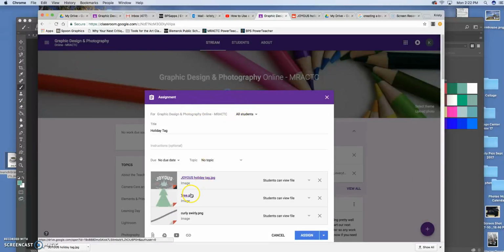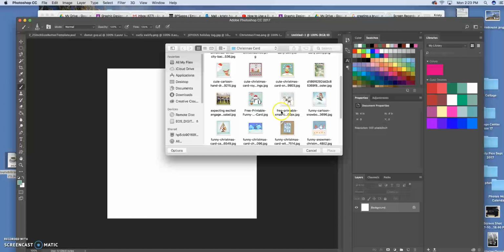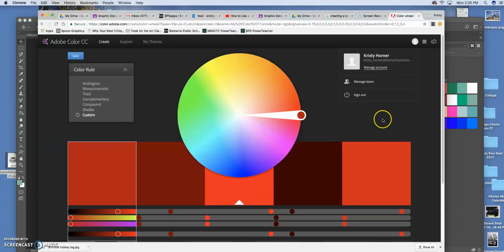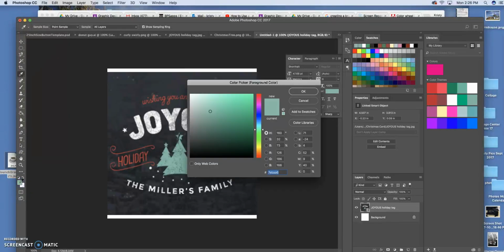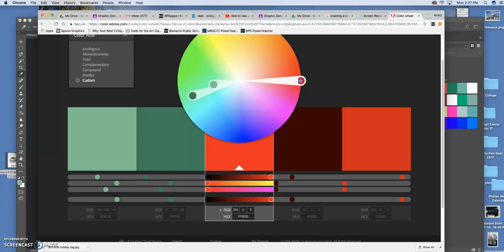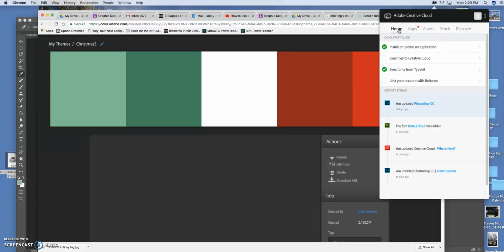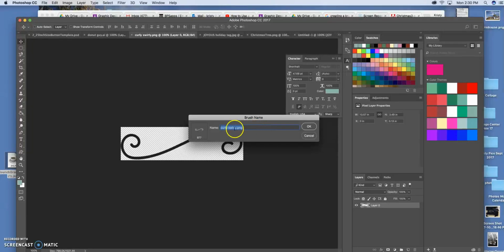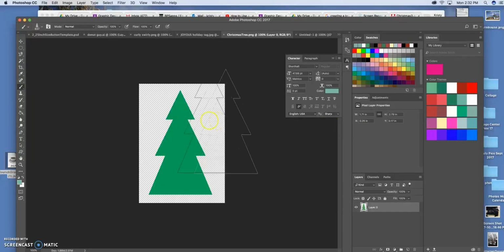CreatingColorThemeandBrush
This video covers the beginning of the Holiday Tag Project. In it I show you how to create your document, download the necessary images, create a color theme, and create a new brush.